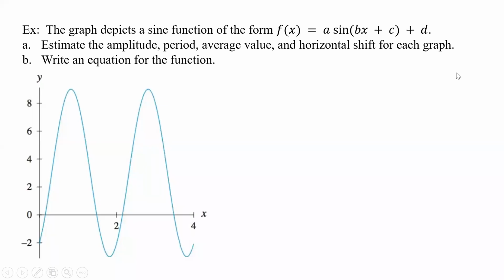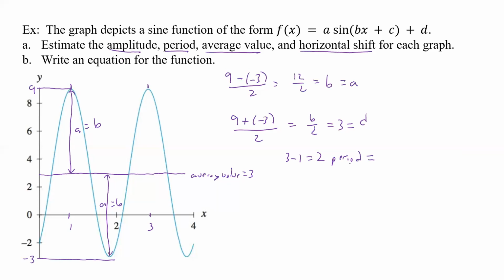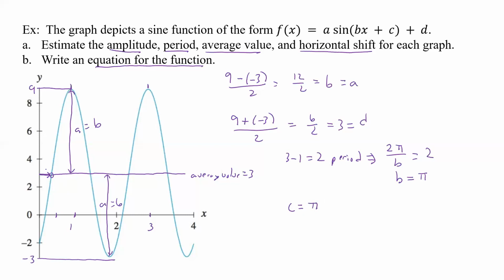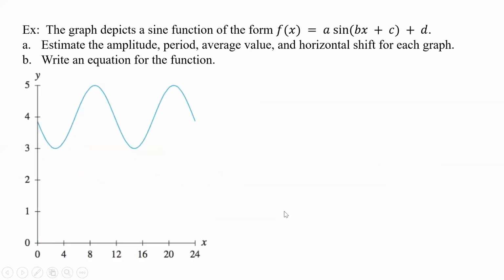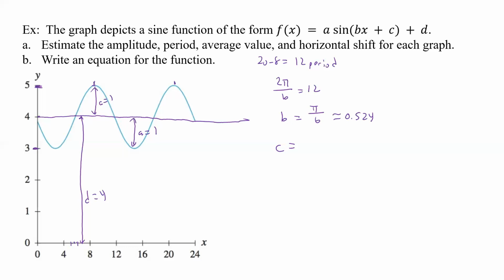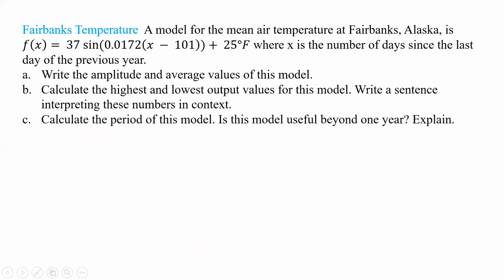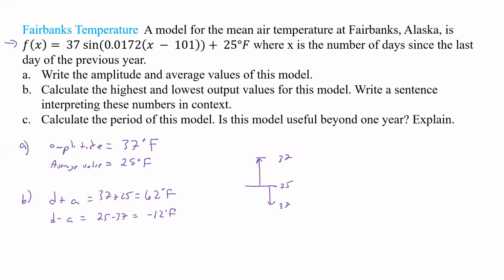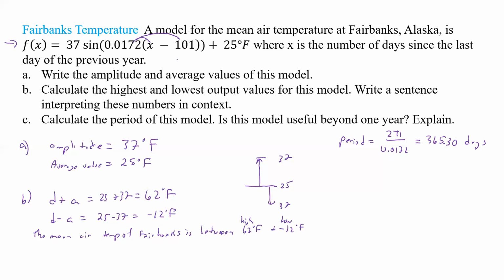1.12 Lecture Pt III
Lecture:  1.12 Cyclic Functions and Models Pt III